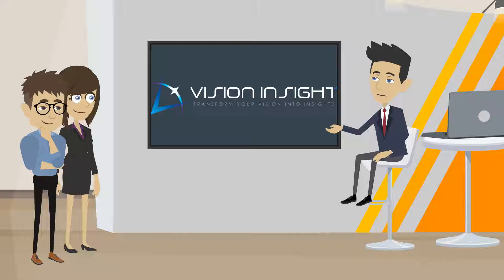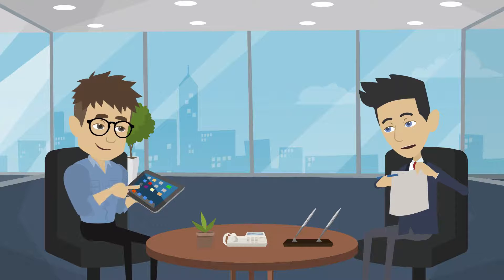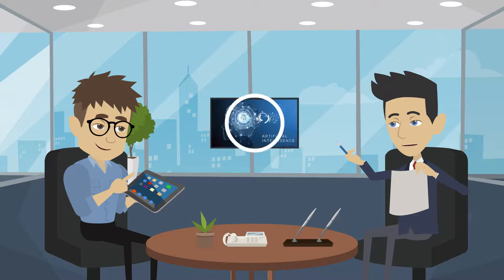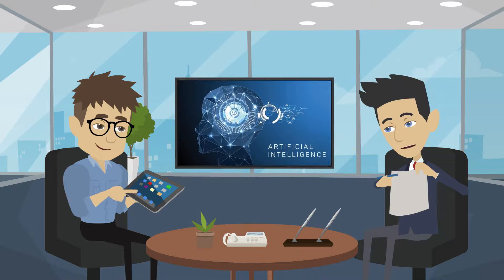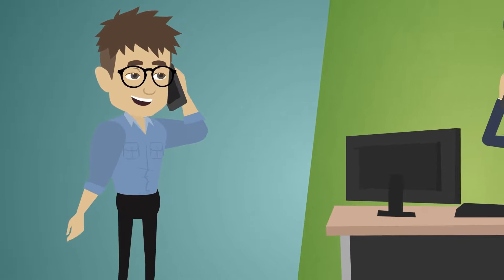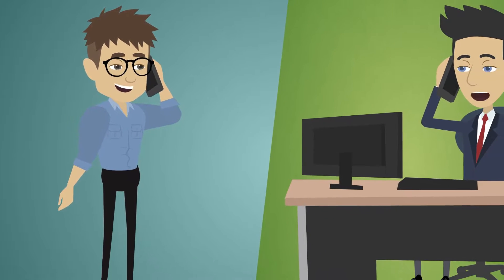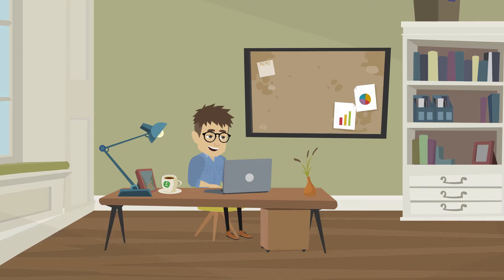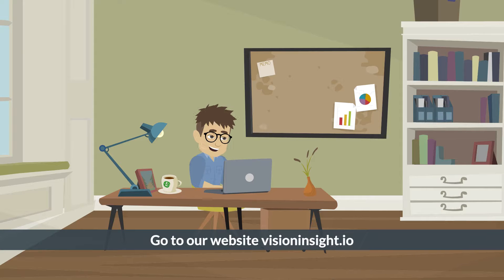Intro - Vision Insight I/O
An AI-powered analytics tool to discover valuable insights using facial recognition technology